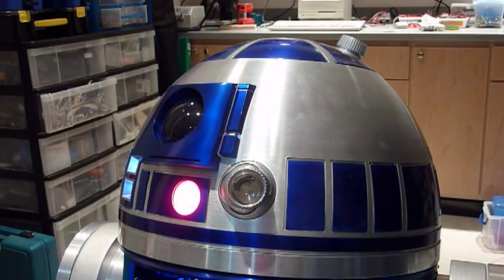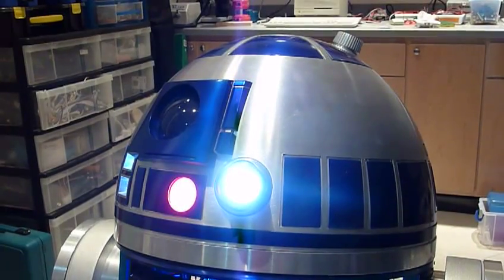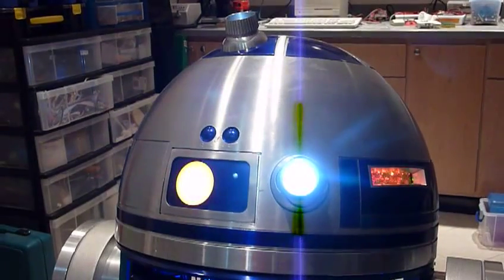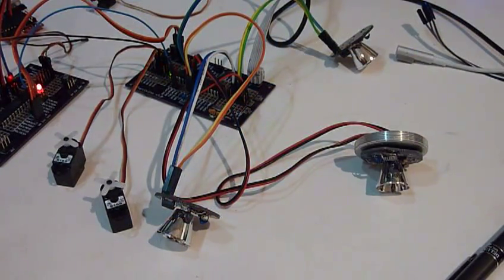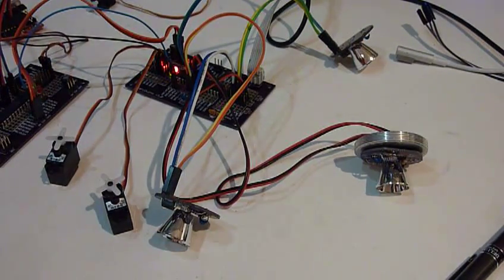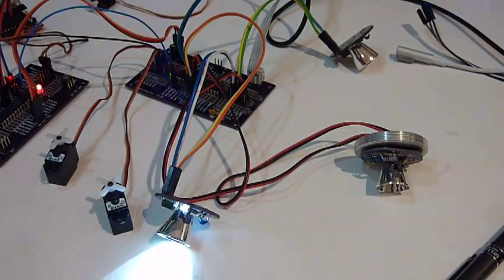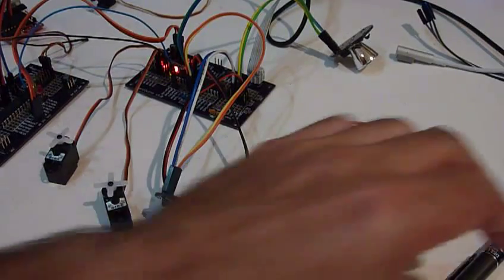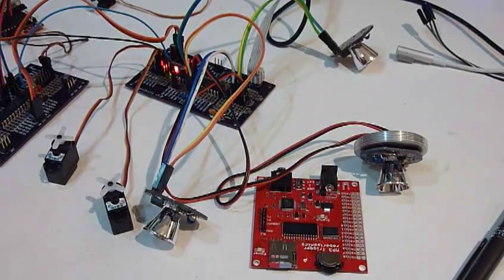MarcDuino Update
Some video on the current updates in the works for the MarcDuino. Nothing revolutionary - but preparing for Teeces use and MP3Trigger, I had to change a few things. The holo lights now hook up more logically to the MarcDuino HP board itself.